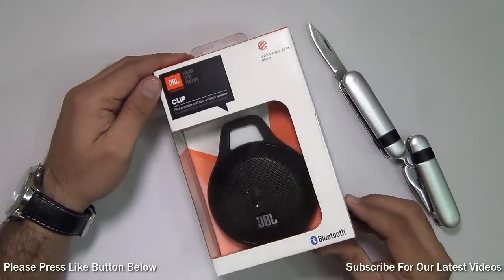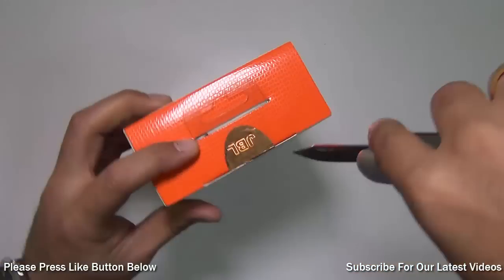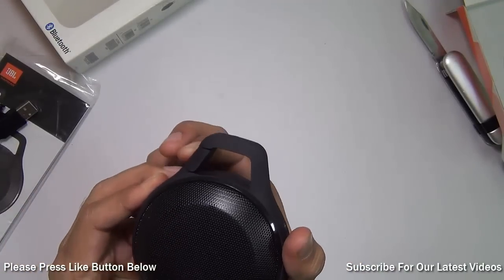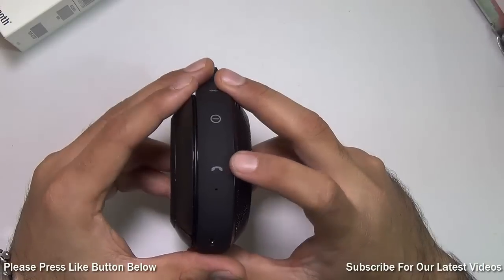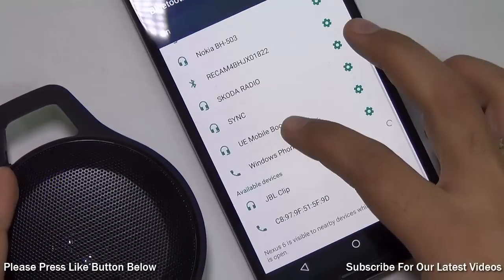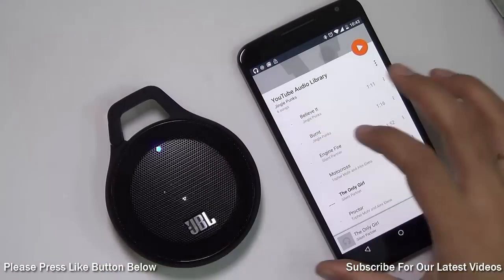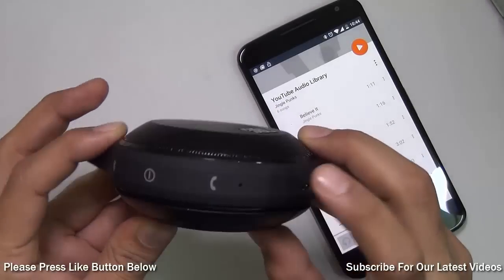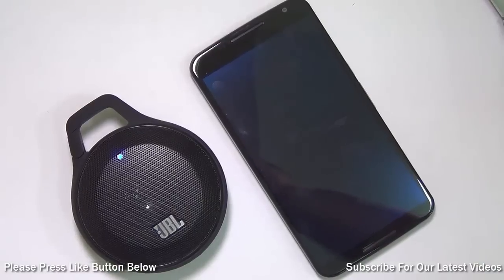JBL Clip Portable Bluetooth Speaker Review With Unboxing, Features And Audio Test